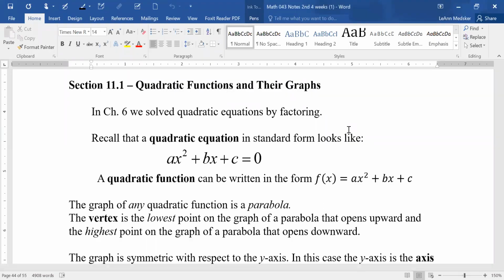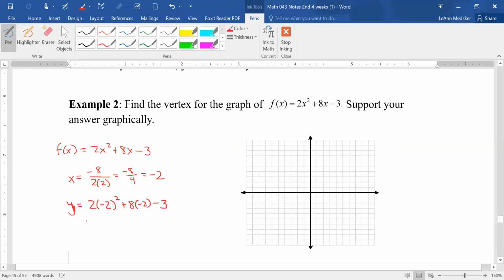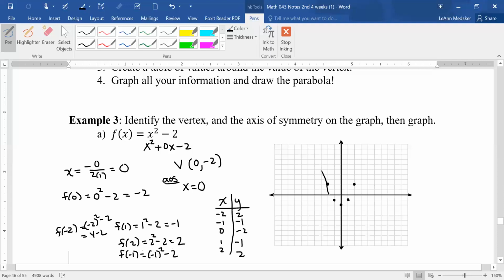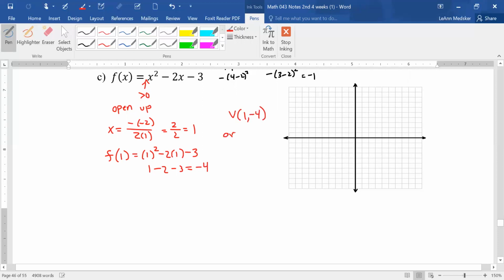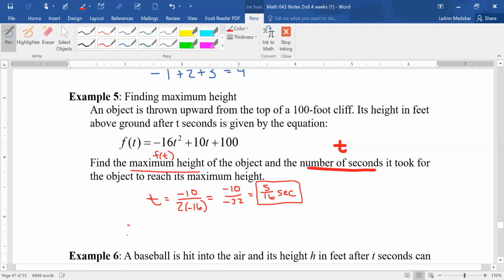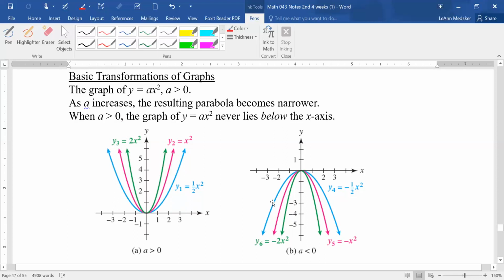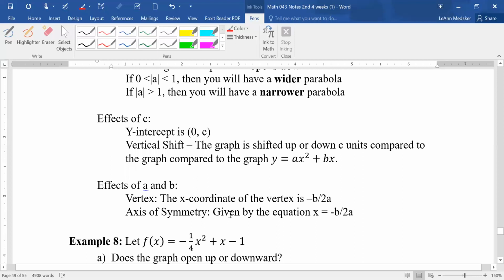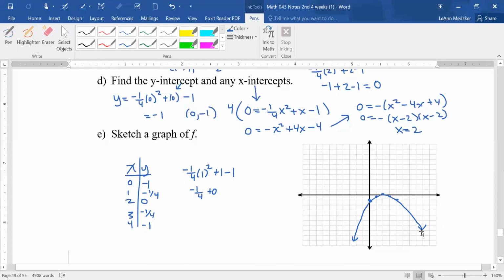Math 043 Notes on 11.1